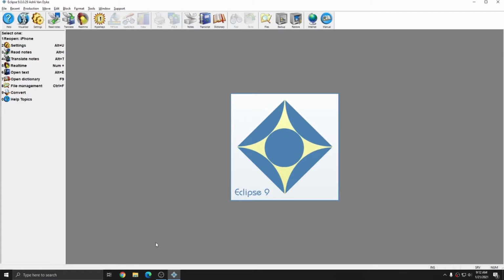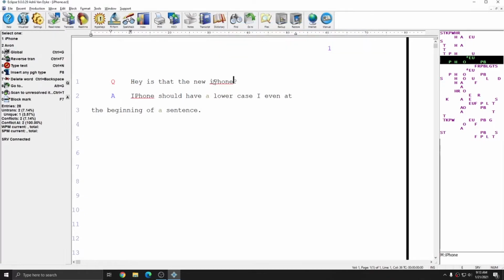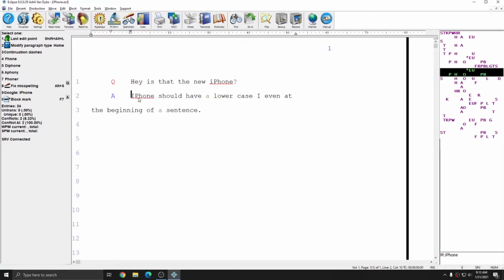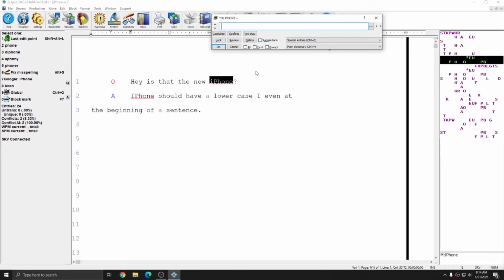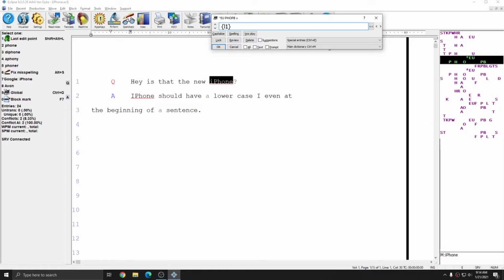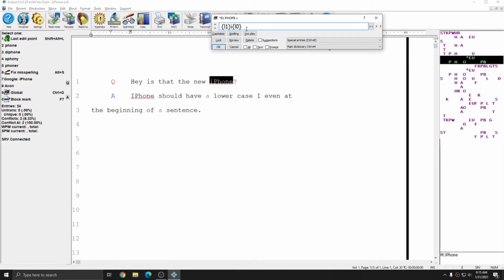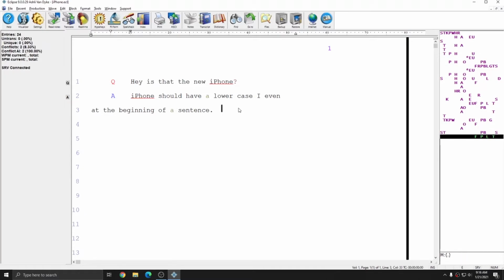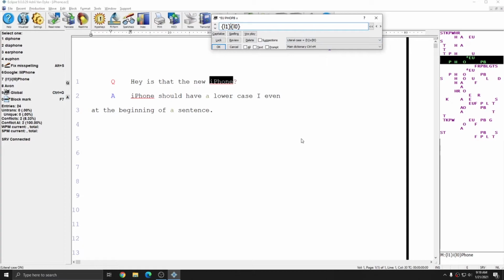It's iPhone not IPhone! Managing literal case entries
Learn how to always get the case you need using literal case commands in Eclipse by Advantage Software.
Force lower (or upper) case letters wheever they may be needed usingt {l1} and {l0} to force your desired and ignore any automatic formatting - even when outputting to captions or CART.

These easy to define entries save you from formatting these words manually.